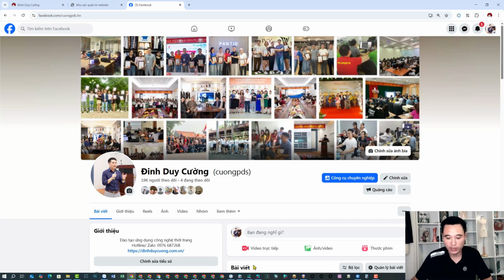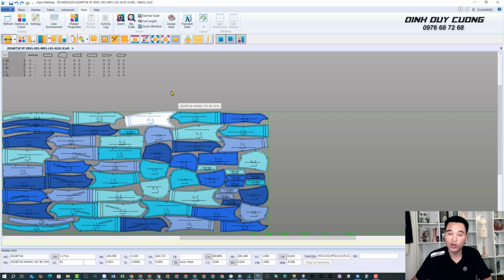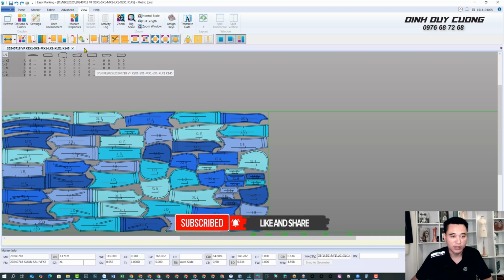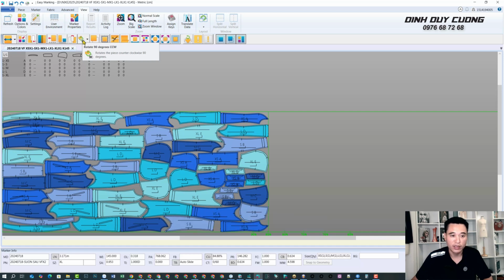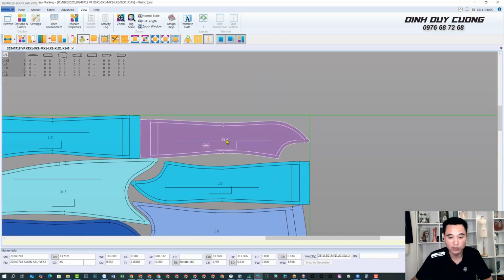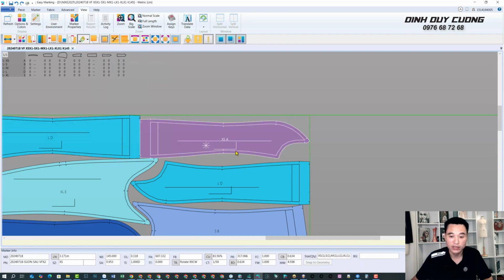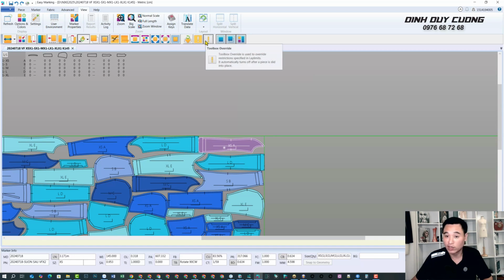How to Rotate Pattern Pieces 45°, 90°, and 180° in Gerber AccuMark 17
Learn how to rotate pattern pieces by 45°, 90°, and 180° in Gerber AccuMark 17. This tutorial covers rotation tools, piece orientation control, pattern editing techniques, and efficient workflows for marker making, pattern development, and apparel manufacturing.